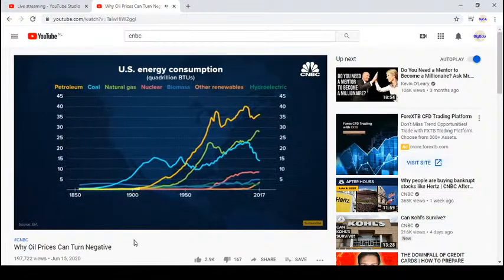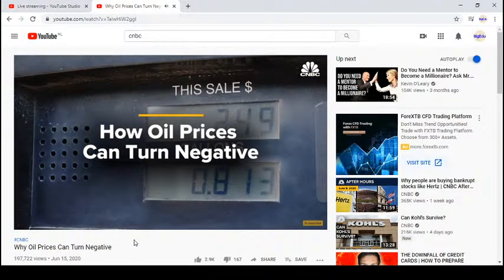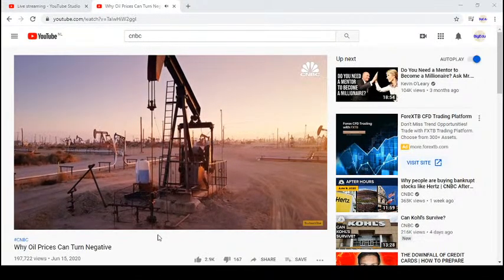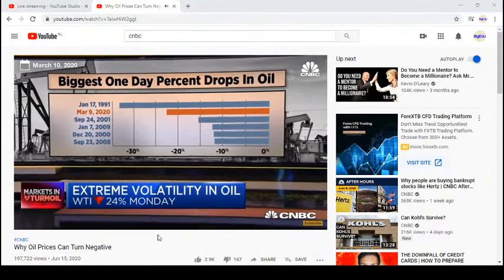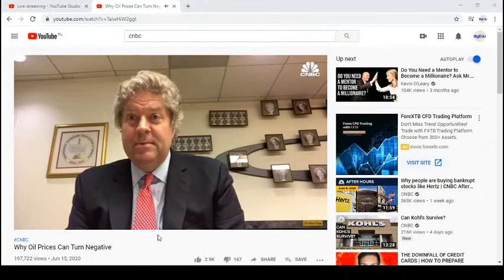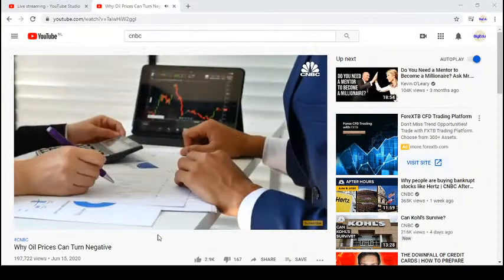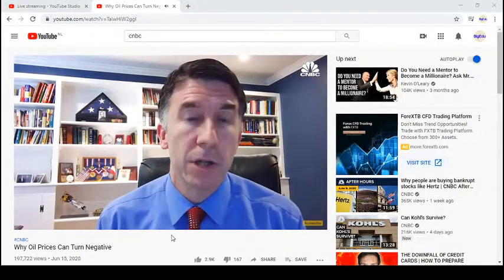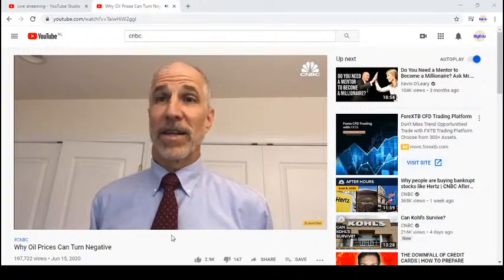Will Oil Price become negative (reacting to CNBC report)